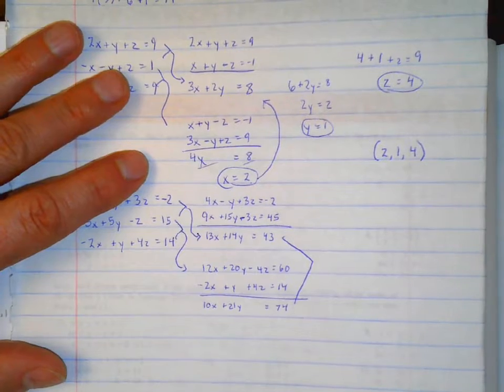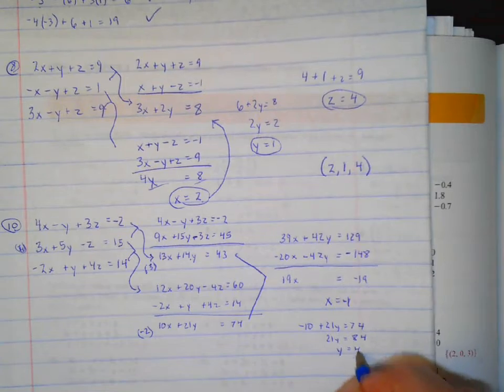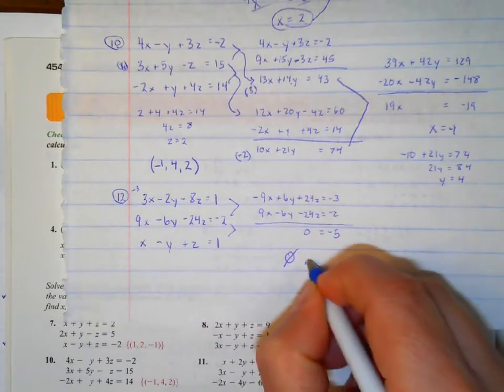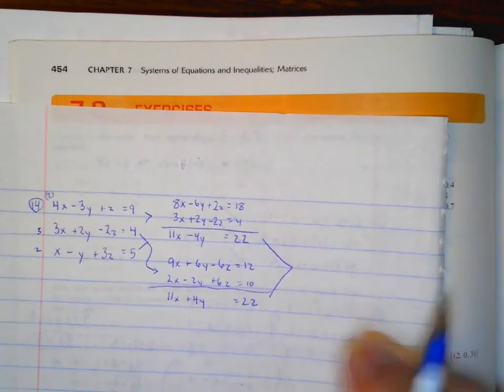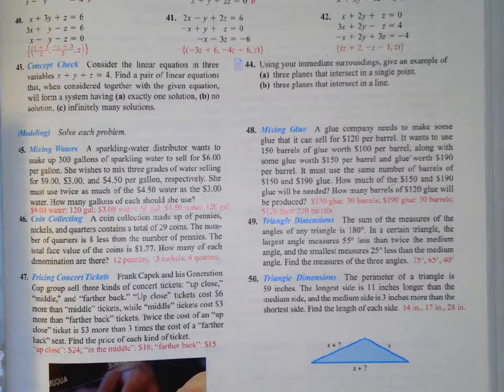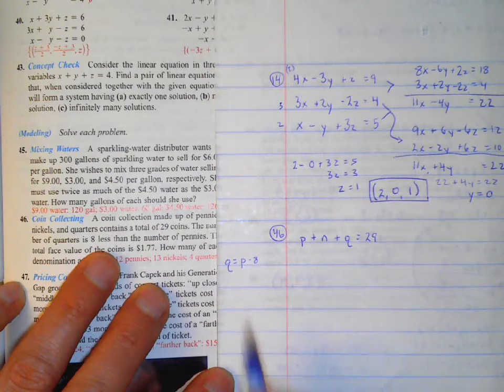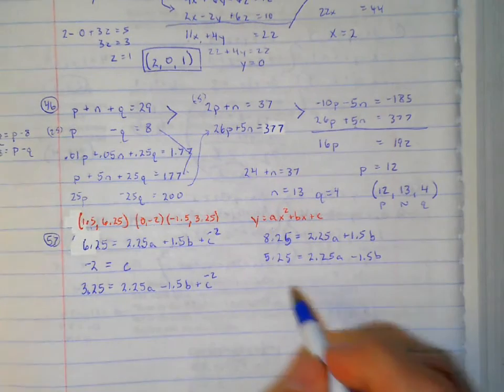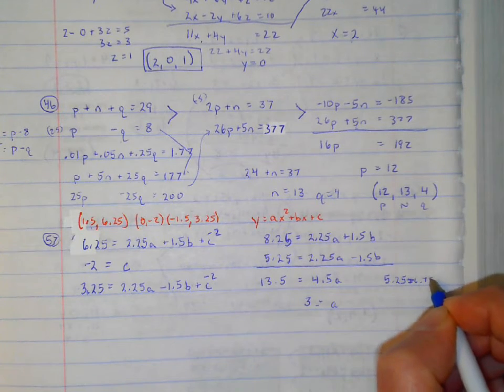DE 7.2 answers